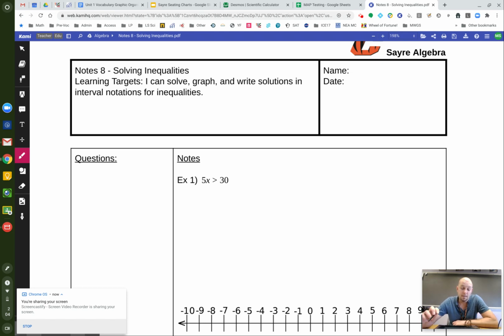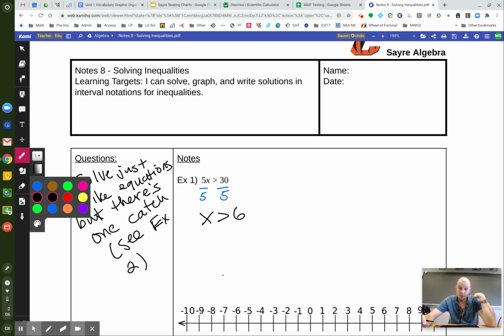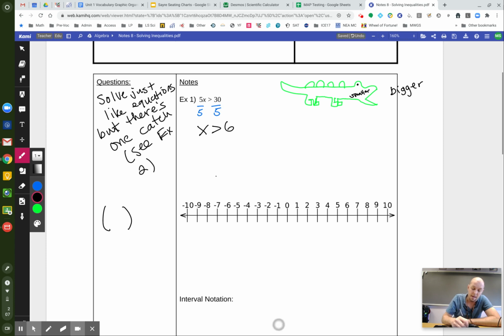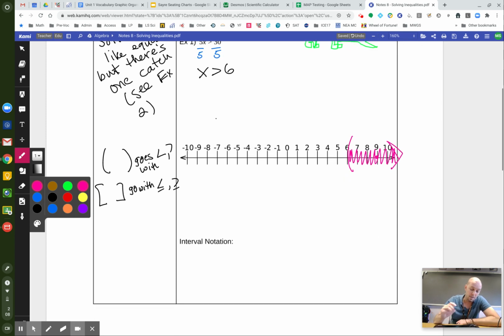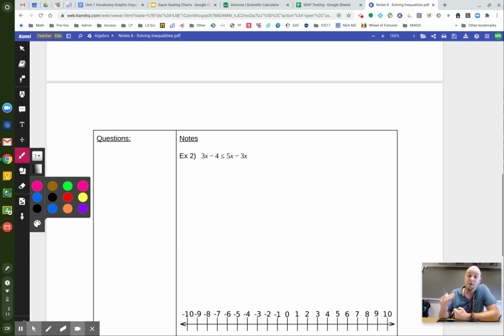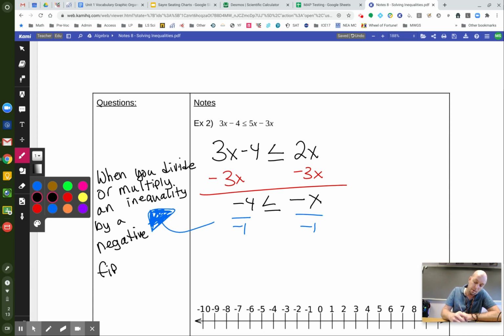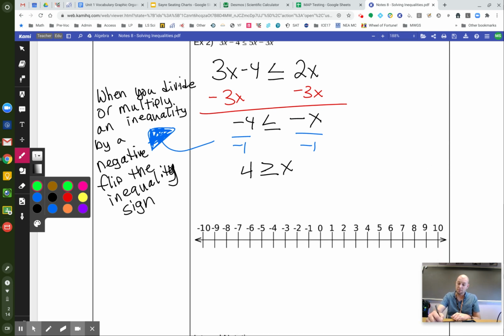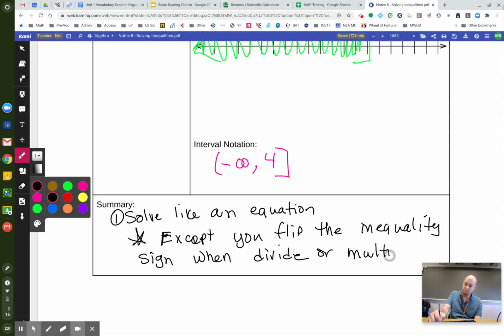Algebra Notes 8: Solving Inequalities